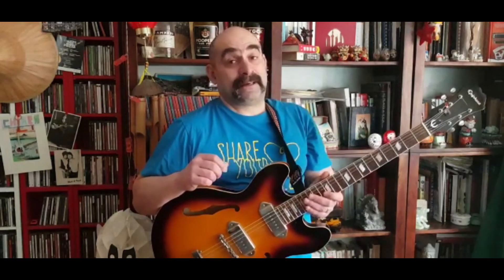How to play... "All Your Love" (Otis Rush, Eric Clapton's solo)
Spiegazione in italiano al fondo!